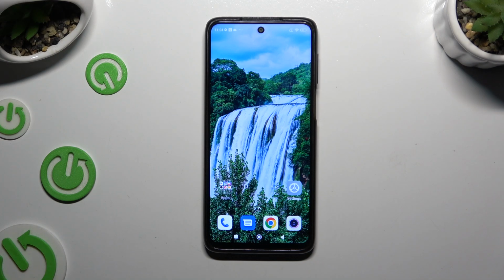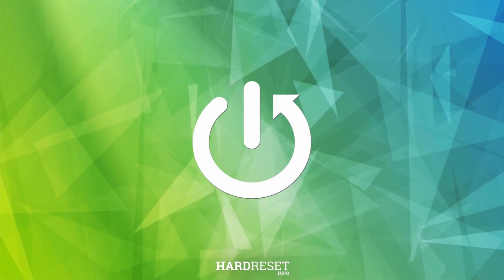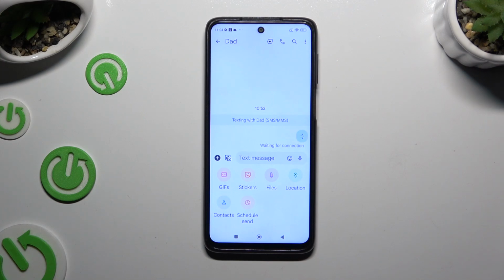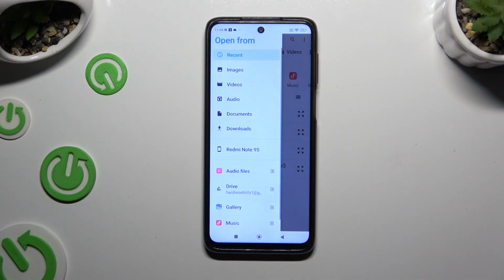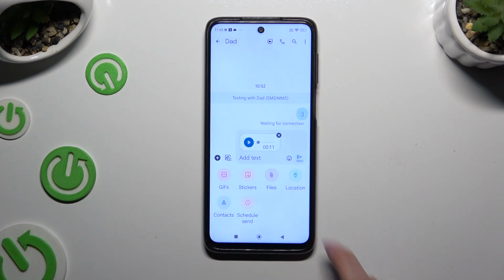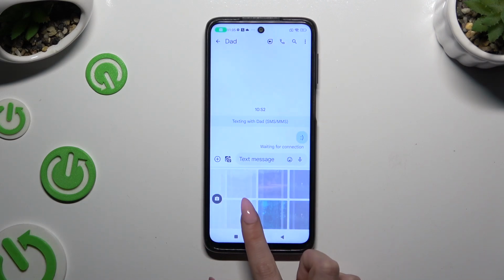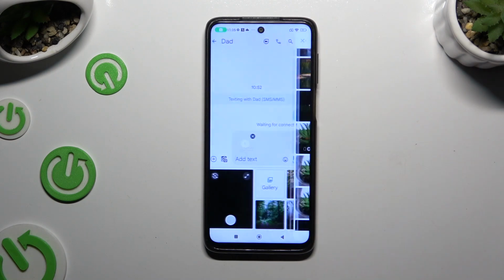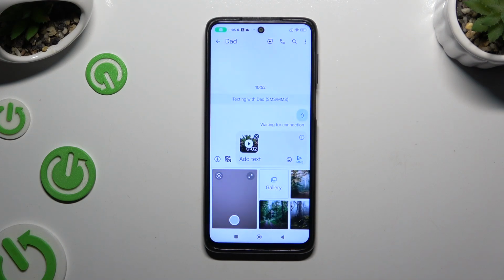Xiaomi Redmi Note 9s - How to Add Audio/Music or Video Files to a Text Message | Attach Media to SMS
Hello! Today’s video will show you how to add audio, music, or video files to your text messages on your Xiaomi Redmi Note 9s. Attaching media files can make your messages more engaging and informative. Watch our easy steps to include various types of media in your texts.

How to add audio or video files to text message in Xiaomi Redmi Note 9s?
How to attach media files in Xiaomi Redmi Note 9s Smartphone?
How to include music or video in messages in Xiaomi Redmi Note 9s Phone?